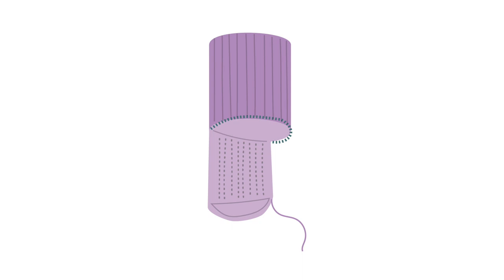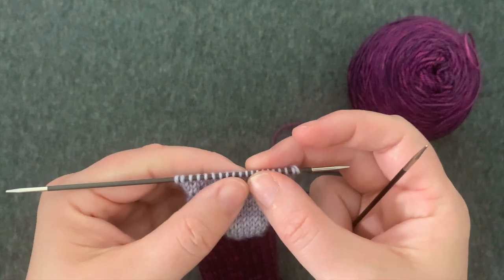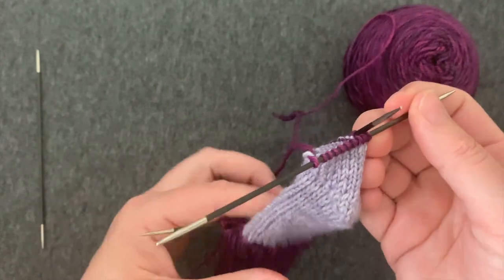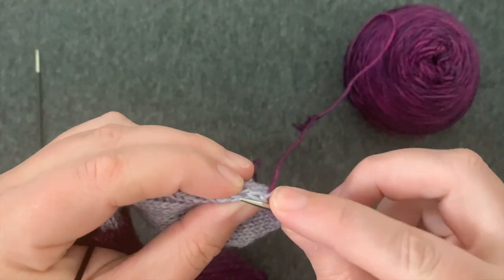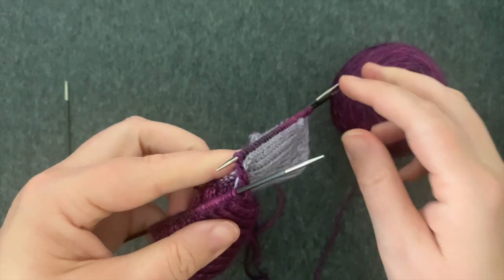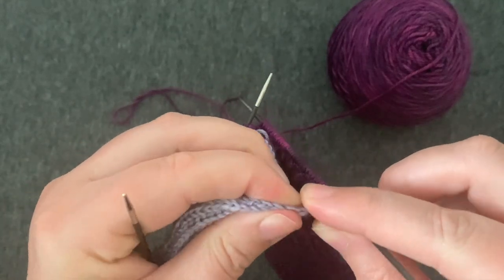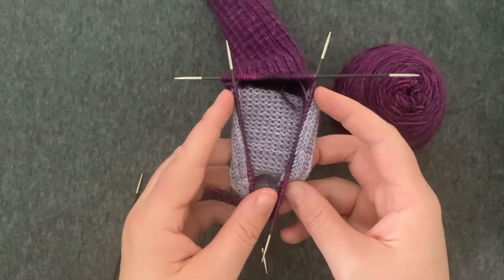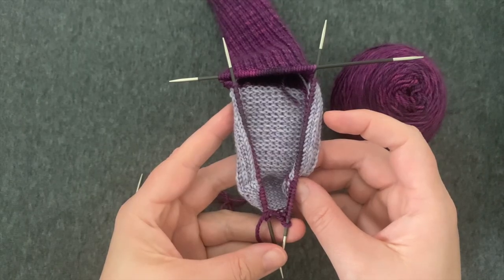Picking up a gusset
It's time to get all of your stitches on the needles to work the gusset of your sock!

This video is part of a larger tutorial you can find